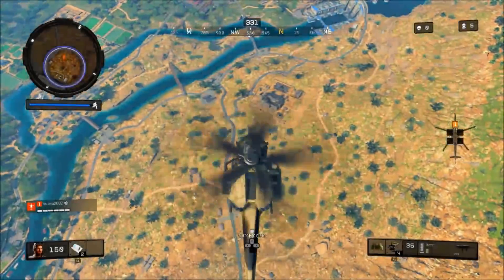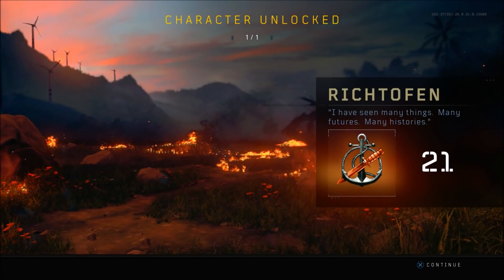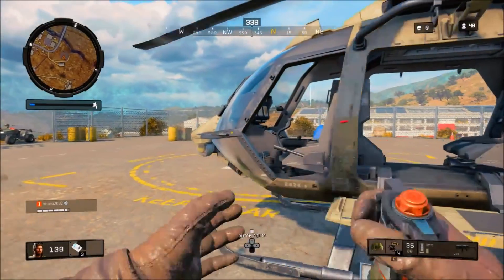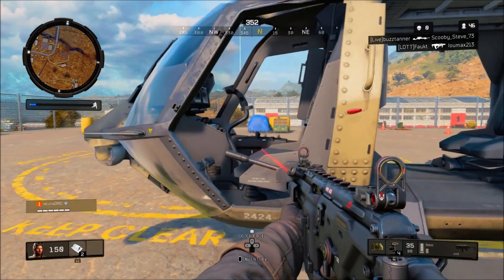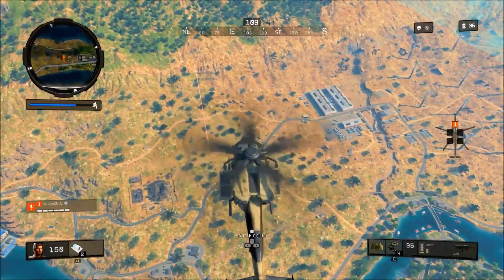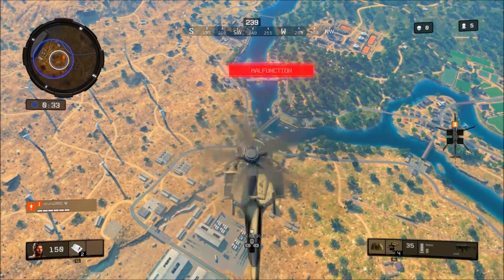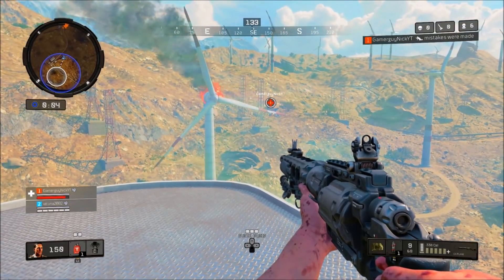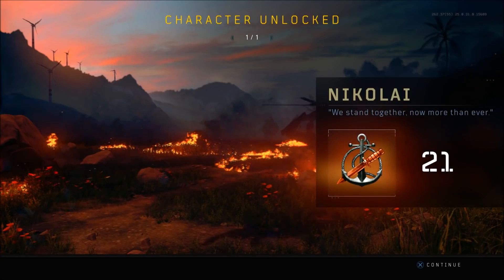BO4 GLITCHES: EASY CHARACTER UNLOCK + WIN GLITCH IN BLACKOUT! (Sky Barrier Glitch) PATCHED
Xbox Gamertag: vicuna2002
Playstation ID : vicuna2002